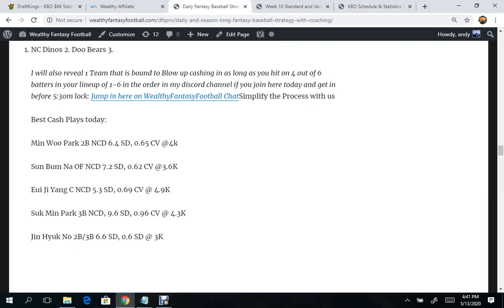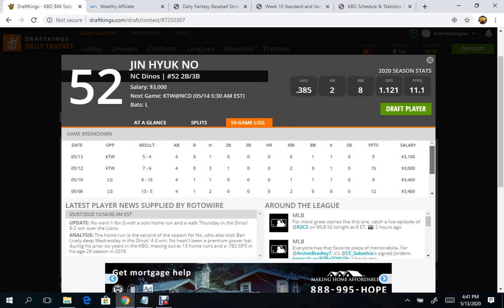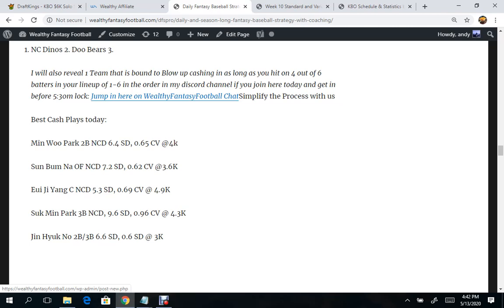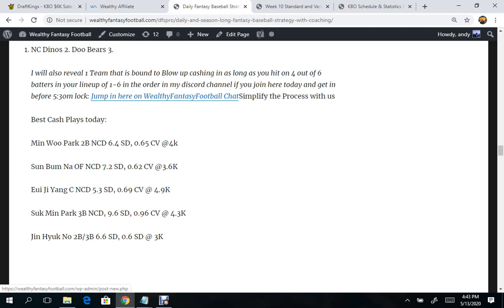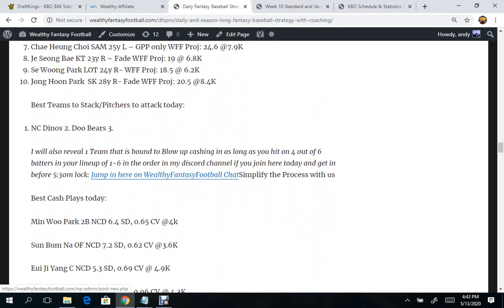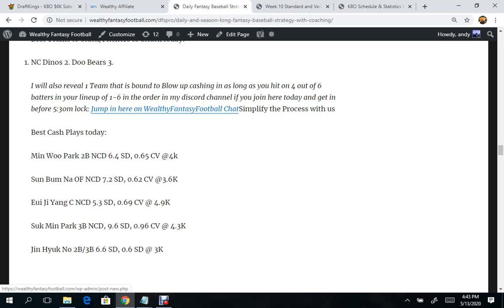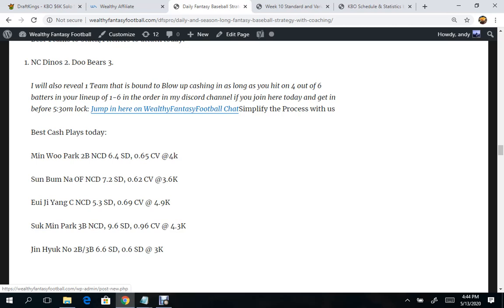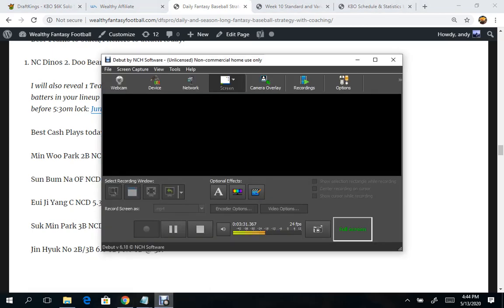KBO Hitters today for 5/14/20 Slate on Draftkings Help Breakdown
This goes over the model of Standard Deviation and Co-Efficient Variable for use in the KBO, which is a very good way to find consistent hitters in the KBO for Draftkings on 5/14/20 or any other slate. If the math is a bit too complicated for you just keep coming back as I update the numbers using the best matchups of the day since these players are a bit difficult to learn from South Korea. for Drafkings help and breakdown.